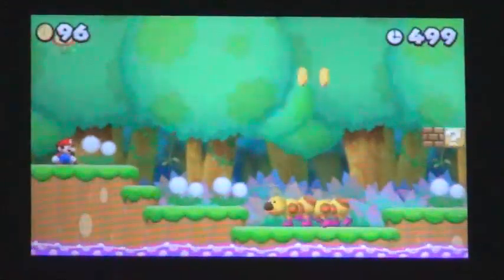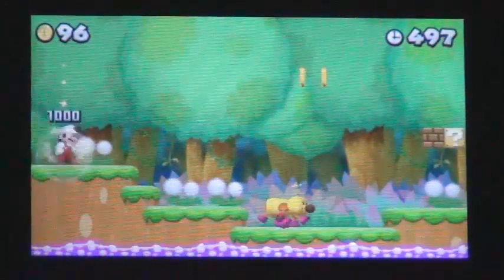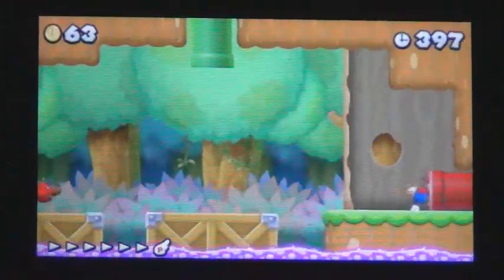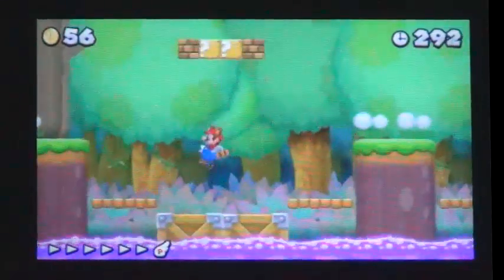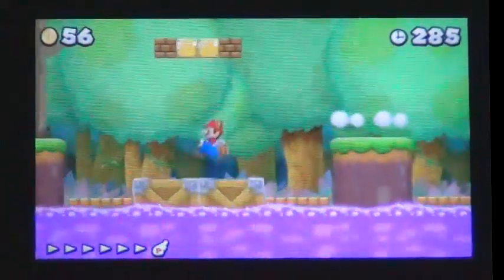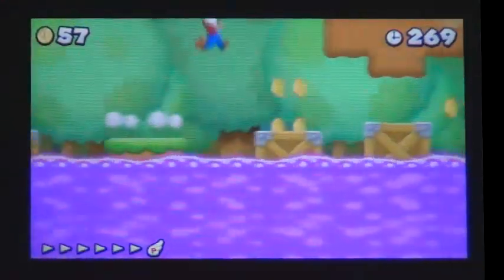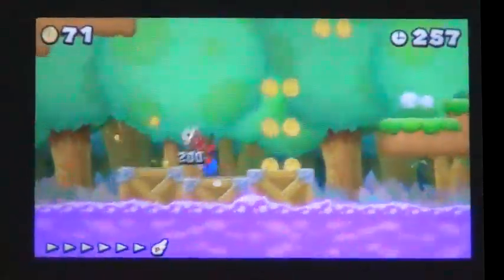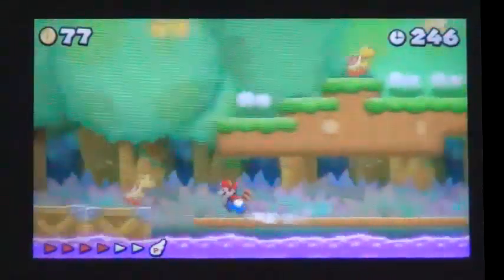New Super Mario Bros. 2 World 3 Level 4